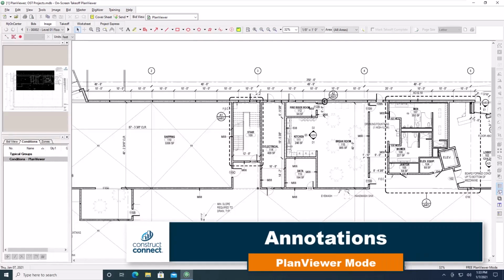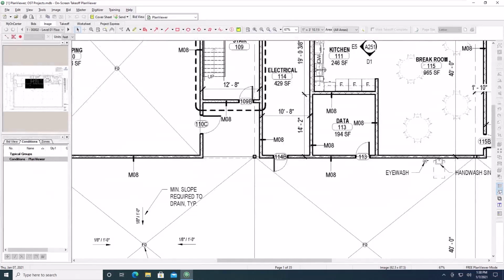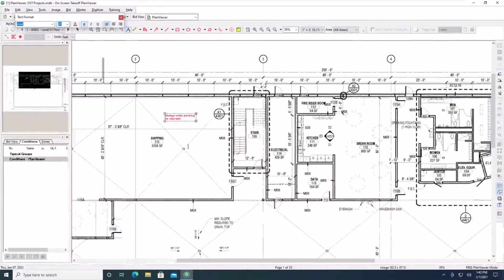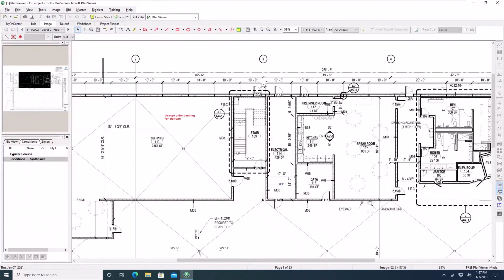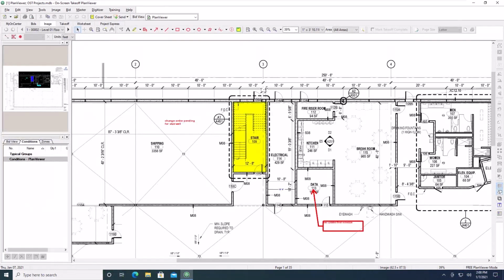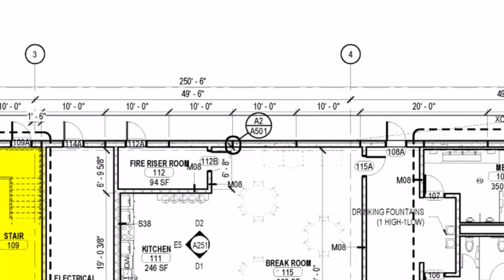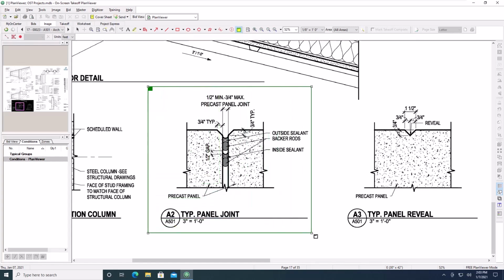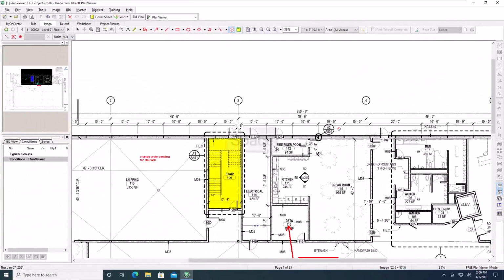Free PlanViewer Mode - Annotations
In this video, we explore how to use annotation tools in On-Screen Takeoff's PlanViewer mode to enhance communication and collaboration. You'll learn to add dimensions, text, markups, and callouts, as well as create named views and hotlinks for faster navigation between sheets. These tools make it easier to review plans, add notes, and share information efficiently, even without a full license.